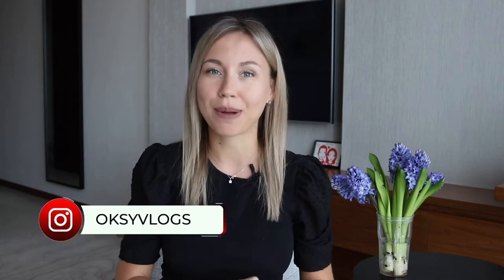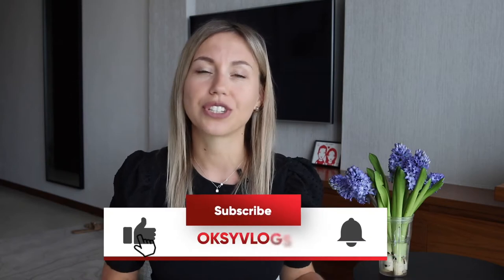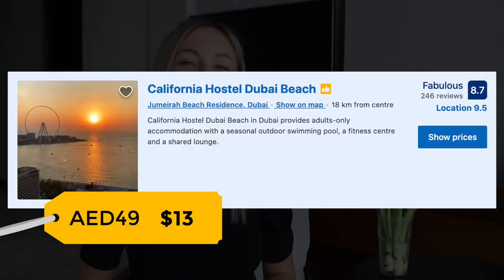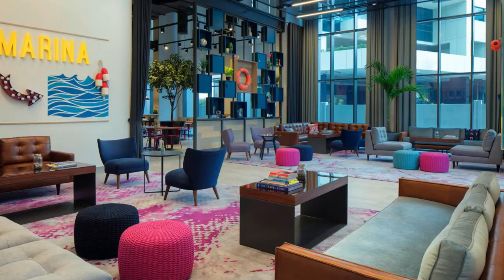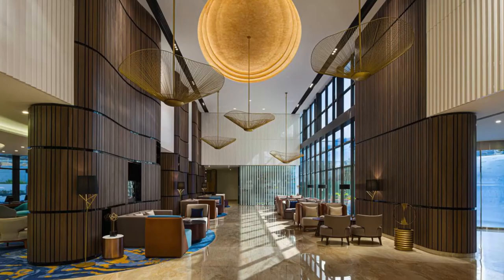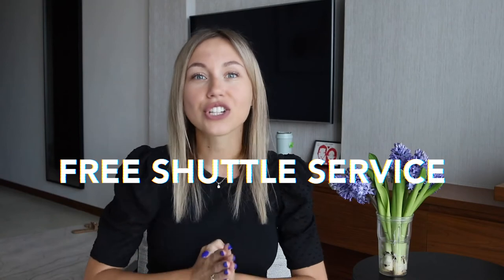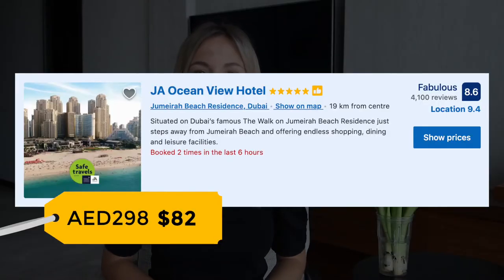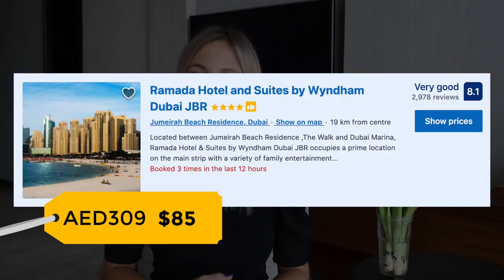Best budget hotels in Dubai Marina 2021 Dubai beach